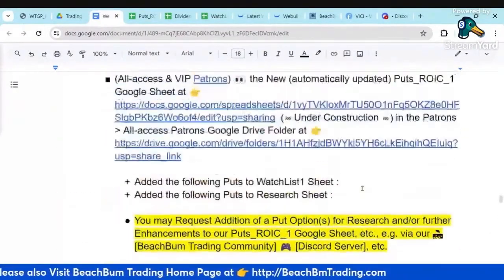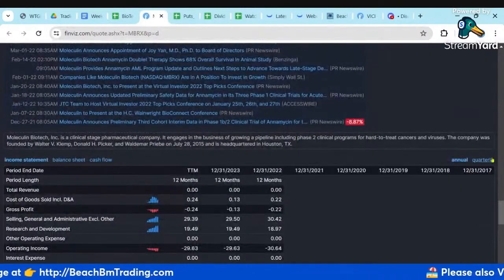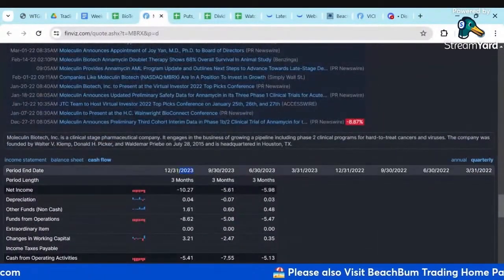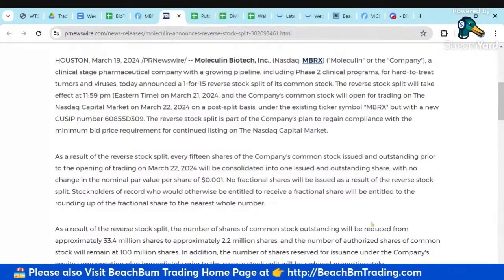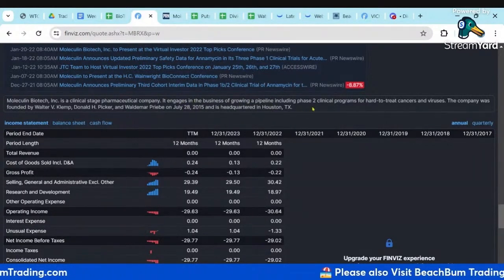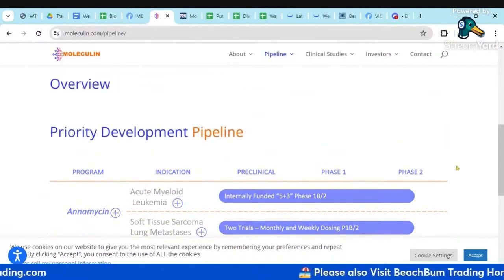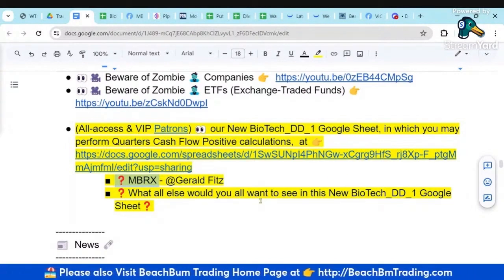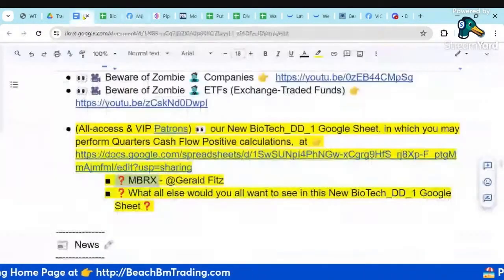Is Moleculin Biotech Stock (MBRX) a Good Biotechnology Stock to Buy Now? | Quick Take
This [Is Moleculin Biotech Stock (MBRX) a Good Biotechnology Stock to Buy Now? | Quick Take] video 🎥 will focus on MBRX and how to calculate their quarter's cash flow positive using our biotech due diligence Google sheet. Whether you are a beginner investor or an experienced trader, this tool can help you make informed decisions on biotech stocks, as well as any money-losing stock.

In this [Is Moleculin Biotech Stock (MBRX) a Good Biotechnology Stock to Buy Now? | Quick Take] video 🎥, we will show you how to navigate the Google sheet and input the necessary information for MBRX, including their cash on hand and free cash flow. This will then calculate their quarters cash flow positive, giving you an idea of how long the company has until they potentially need to raise more funds.

We will also open up MBRX's financial profile and analyze their recent earnings report. As you can see, they have recently undergone a reverse split, which can be a red flag for money-losing stocks. We will also discuss their current financial situation and the potential risks involved in investing in this stock.

MBRX is in the biotech industry, which can be a volatile and unpredictable market. We will take a look at their pipeline and discuss the potential impact of positive or negative news on their stock price.

📖 CHAPTERS 📖
00:00 -  MBRX | Moleculin Biotech
08:07 -  BeachBum Trading Sites
08:55 -  Discord Invite

🎥 How To Do Your Due Diligence [DD] on Stocks in ChartMill | How To Do Due Diligence on Stocks
🎥 How To Do Your Due Diligence [DD] on Stocks in FinViz | How To Do Due Diligence on Stocks | Tutorial
🎥 Top Swing Trading Stocks to Watch 👀 | 3/25 – 3/29/24 | AEHR FAZ HIMX MP WEAT CRT EPV EWV YCL & More

👉 Please find and watch 👀 All of the 🎥 videos wherein we briefly show you how we perform some of with our Due Diligence [DD] on some other individual Stocks / Symbols / Tickers, All for FREE, in our [Due Diligence] Playlist